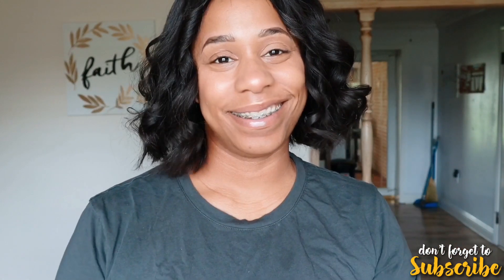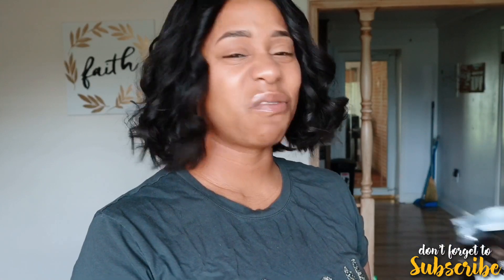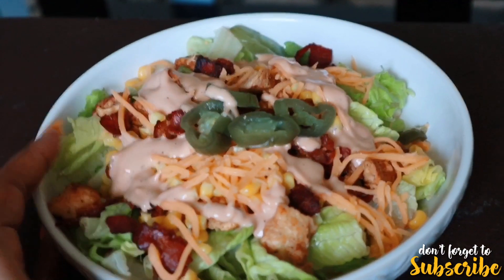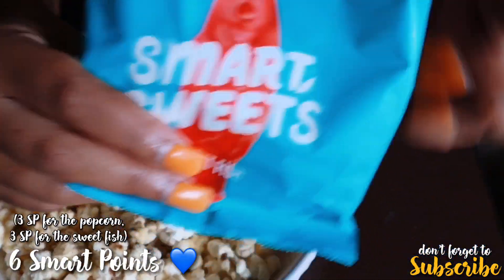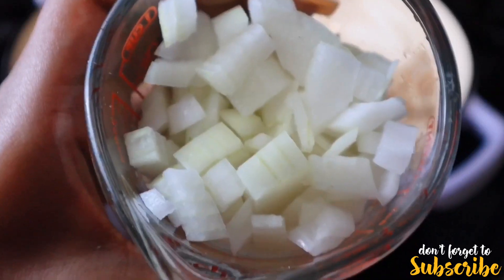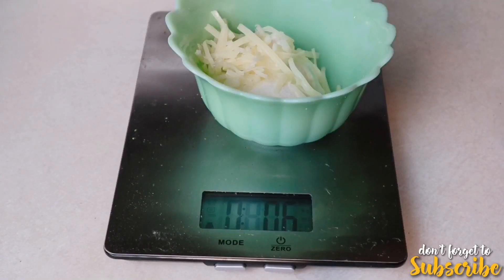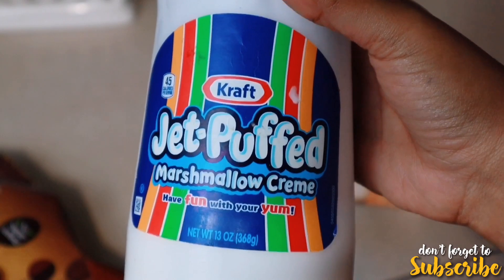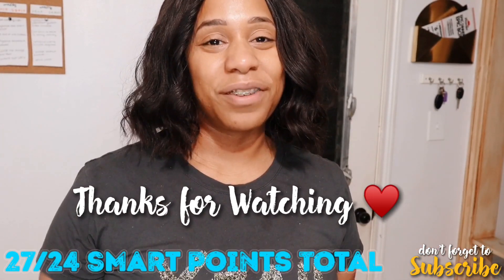WHAT I EAT IN A DAY WW (ON WEIGHT WATCHERS) | WW FREESTYLE | WW BLUE PLAN | NEW RECIPES/MEALS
Video Summary:

In this video I talk about what I eat in a day in order to have a successful day on WW (formally known as Weight Wacthers). I hope y’all enjoy the video. 🤗

— 🙃A Little About Me:

Hi! My name is Kizu! I’m currently using the weight watchers program in order to lose weight this year!

🔵Try WW(Weight Watchers) for 1 Free Month: 🔵

Hi! I’m loving the new myWW and think you would too.

NEW VIDEO UPLOADING SCHEDULE! : A new video will be posted every Tuesday, Thursday and Saturday. 🗓♥️

FILMING EQUIPMENT & EDITING PROGRAMS

Camera: Canon m50 & iPhone 8 Plus
Editing Programs: Videoleap & LumaFusion